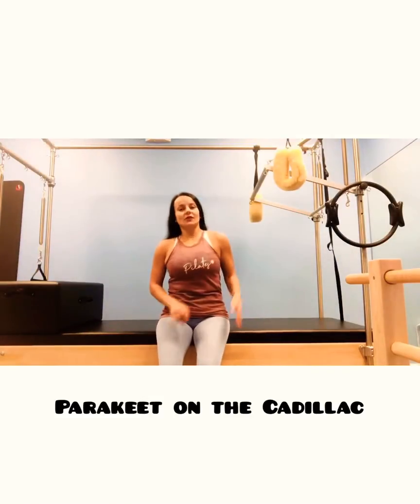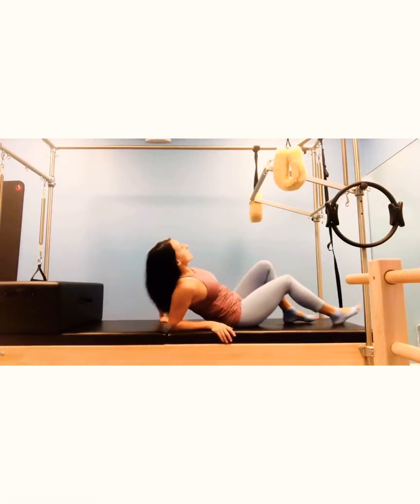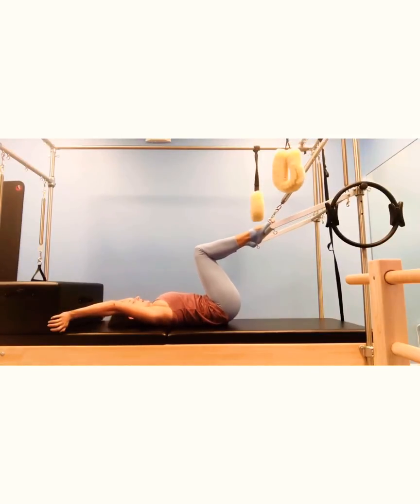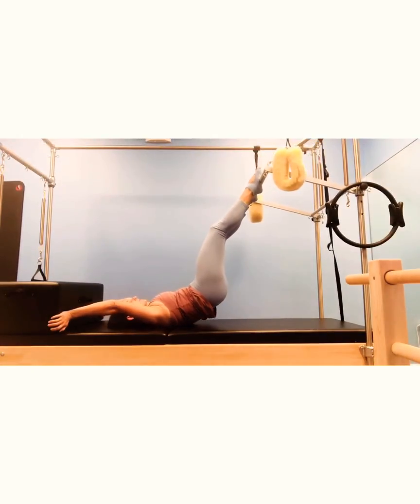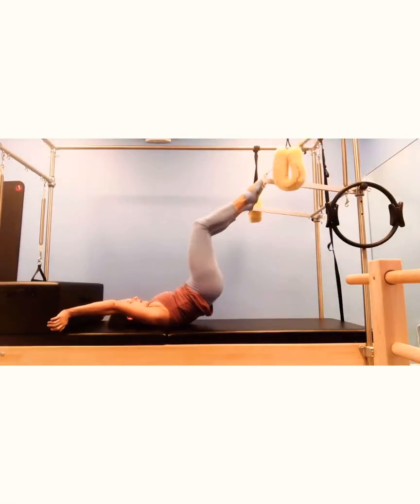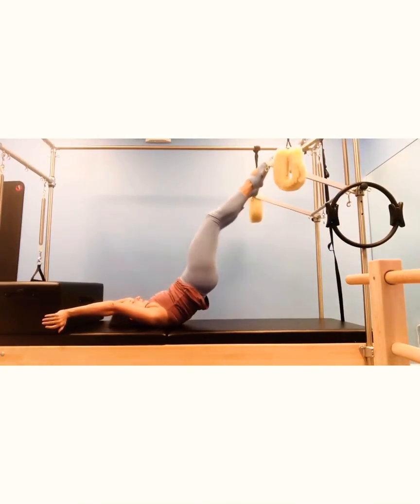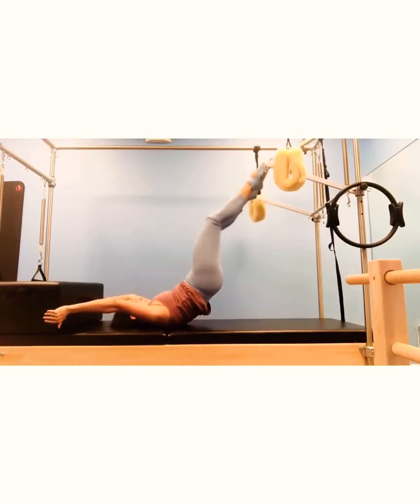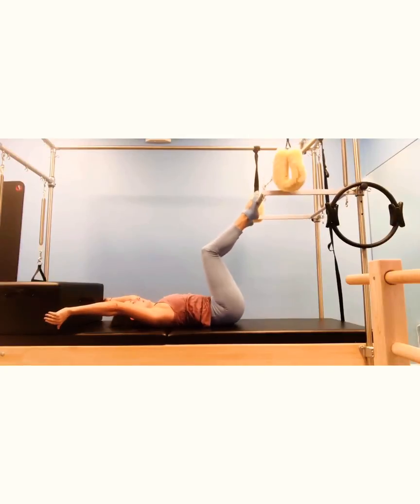Parakeet on the Trapeze Table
This move is Great for lumbar-pelvic stability, shoulder -scapular stabilization and hamstring strengthening.